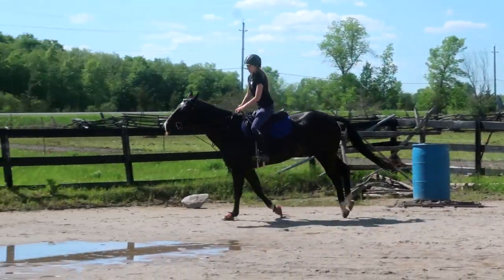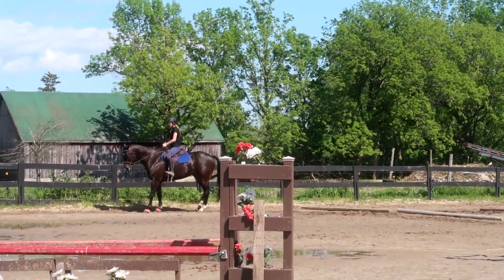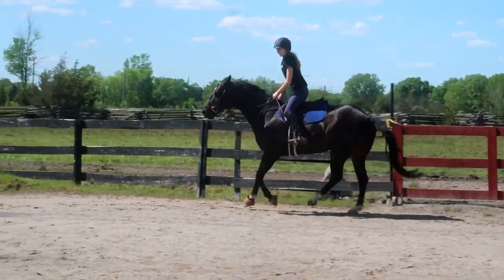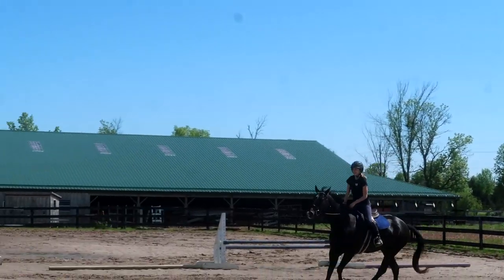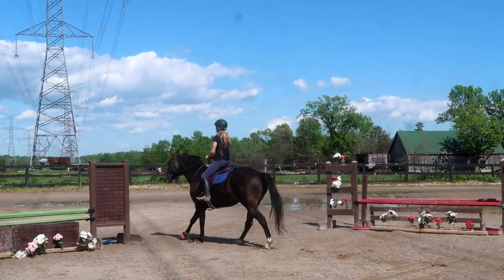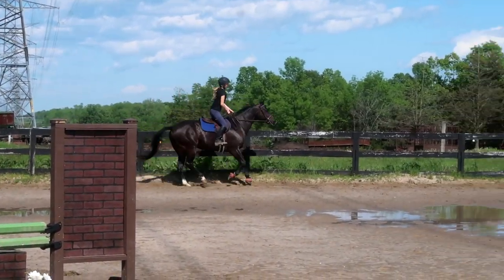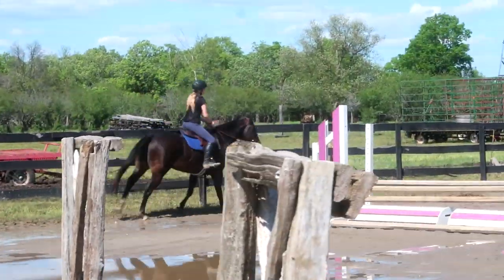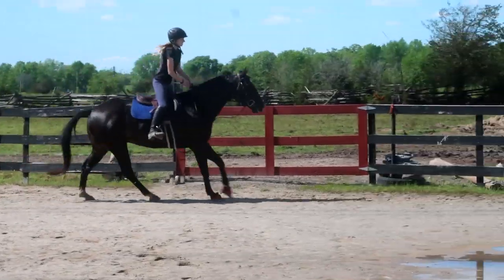HORSE SHOW DRESS REHEARSAL!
14:12 Me and My Army - Middle And End

DaybyDayVlogs
110 North Front Street - A3,
Suite #213
Belleville, Ontario, K8P 0A6
Canada